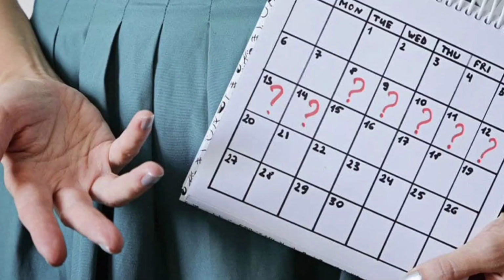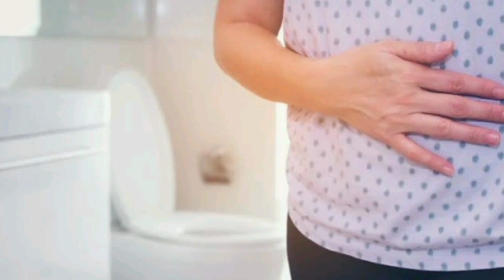Hypothyroidism and Pregnancy | Dr. Abinaya Vijayakumar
What is thyroid disorder, what is hypothyroidism, will thyroid in mother during pregnancy affect child, how to manage thyroid in pregnancy, is medication needed for thyroid in pregnancy - to know answers to all these questions, watch the video till the end!

Push the Notification On so that you don't miss any new videos on my channel.

Share with the pregnant woman in your friends or family.

About Garbh Sanskar:

Garbh sanskar will teach the right mindset to maintain the mental wellness in your pregnancy... It's the "state of being".. a lifestyle where you are aware about the impact of your emotions on baby during pregnancy... And to communicate and instil the right value system in your baby while baby is still in your Womb as pregnancy is a golden phase of life in child's behavioural development.